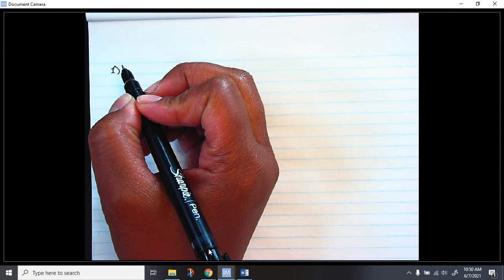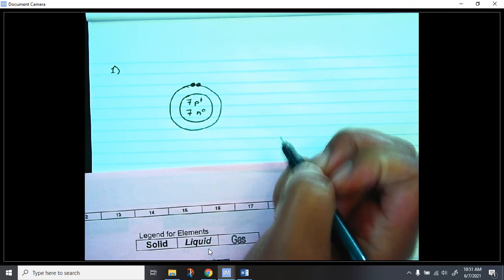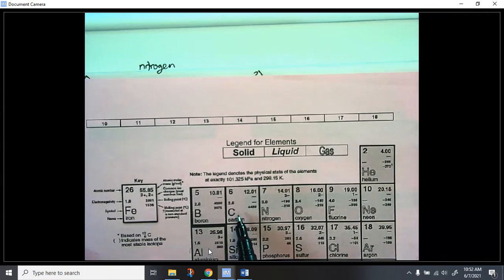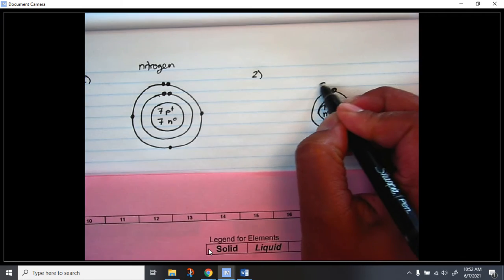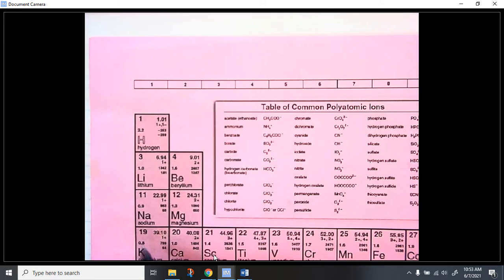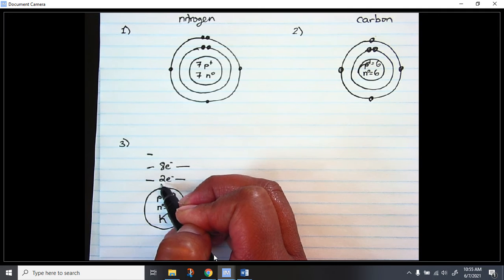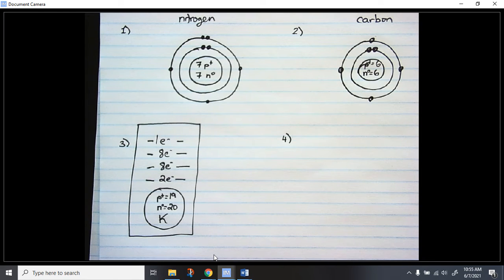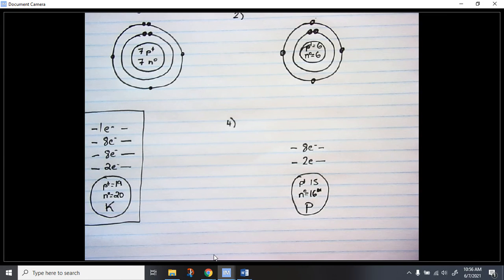Bohr Diagrams: Practice problems 1-4